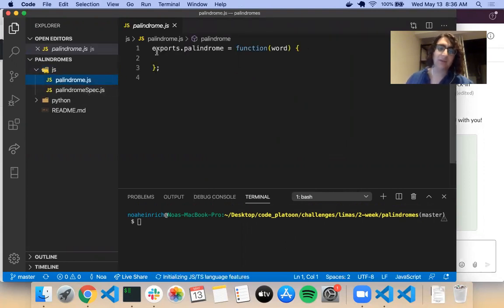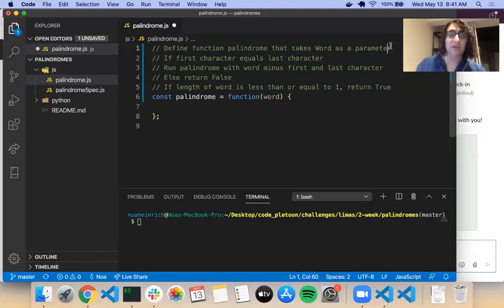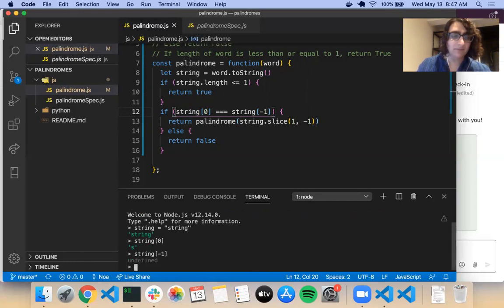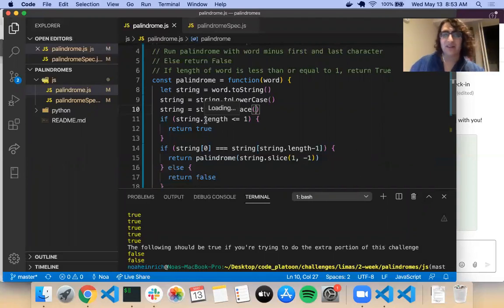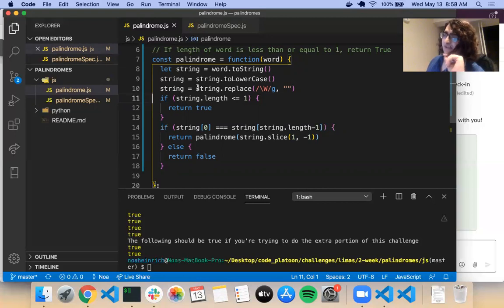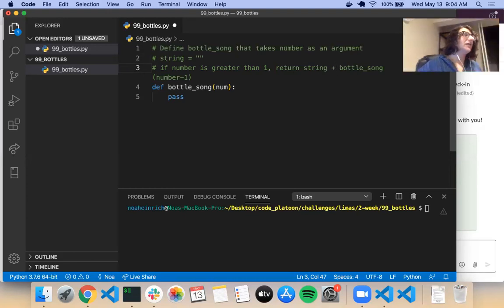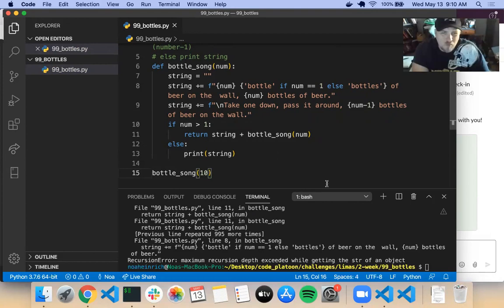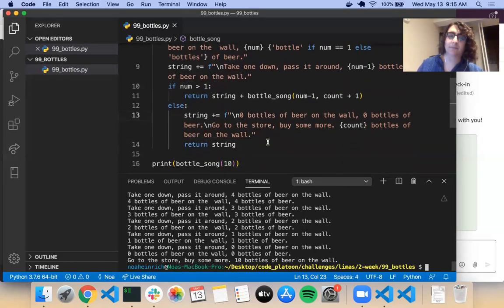W2D3: Recursive Palindromes and 99 Bottles (1 of 3)